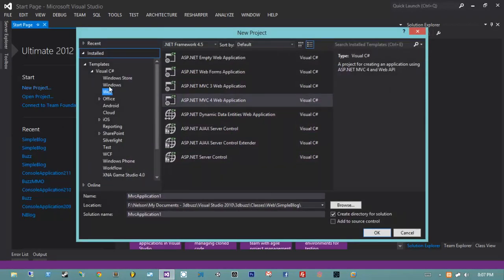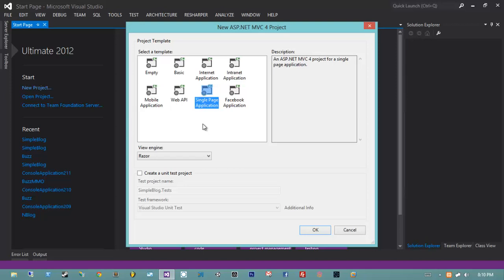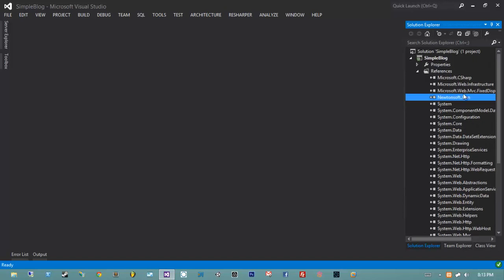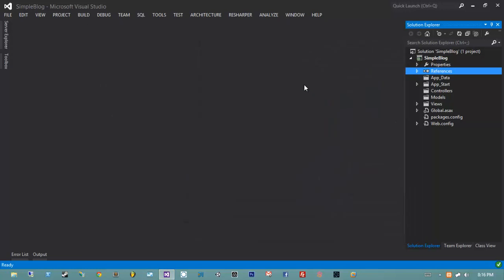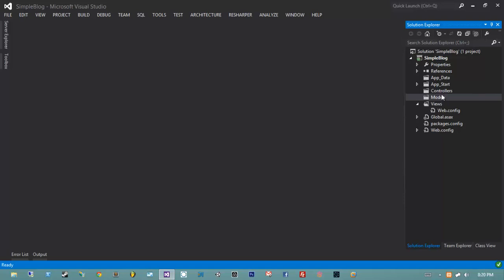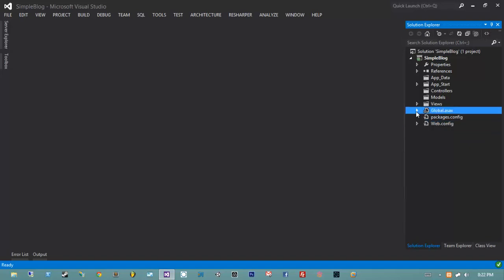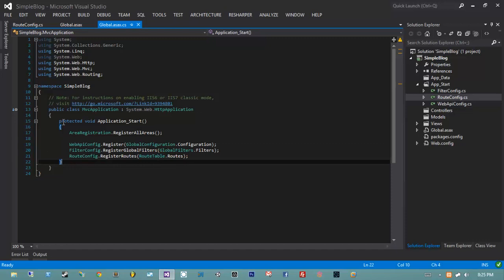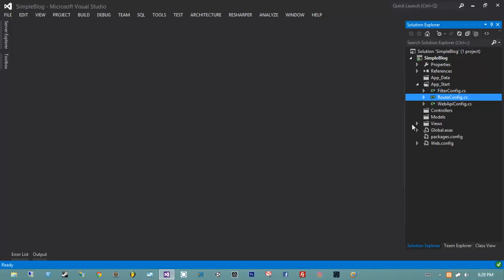🔴 Creating Project • Web Development with ASP.NET MVC • Comprehensive ASP.NET MVC Tutorial • (Pt. 6)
00:00 - Creating an ASP.NET MVC Project in Visual Studio
02:03 - Exploring ASP.NET Templates
03:58 - Comparing ASPX and Razer View Engines
06:09 - Benefits of Nuget Packages
08:23 - Exploring the ASP.NET Template
10:26 - Exploring the ASP.NET MVC Folder Structure
12:13 - Exploring ASP.NET MVC Project Structure
14:30 - Exploring the Global ASX File
16:34 - The MVC Application Class
18:44 - Pros and Cons of ASP.NET MVC
20:45 - Introduction to ASP.NET Project Structure

Learn ASP.NET MVC - Web Development with ASP.NET MVC - Creating Project.

We create our project using the "basic" template in ASP.NET MVC and discuss the files that are bundled with it by default.

In the introduction to this series, we discuss how ASP.NET MVC fits into web development. We will also introduce GIT, and show how to use it with ASP.NET MVC projects.